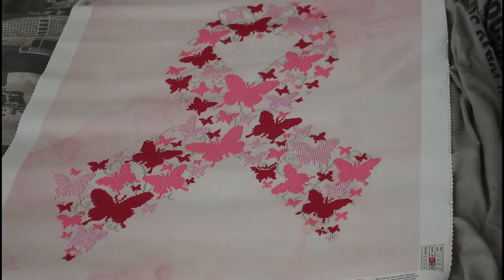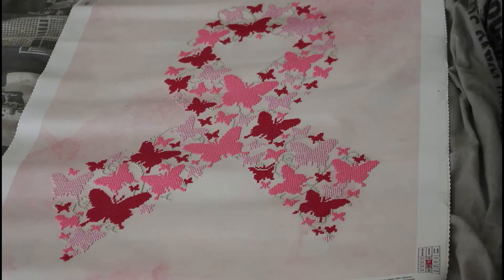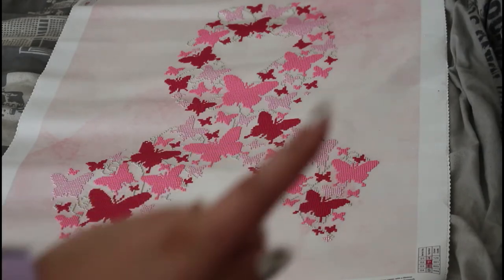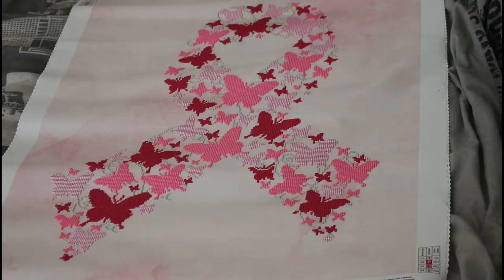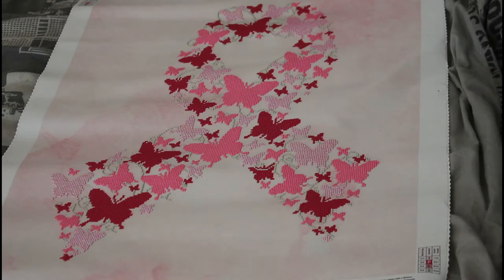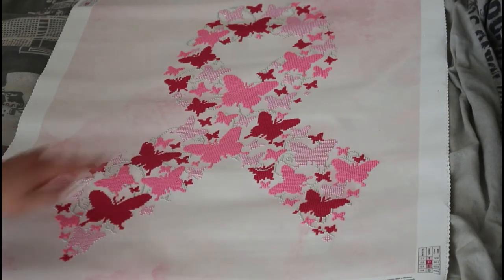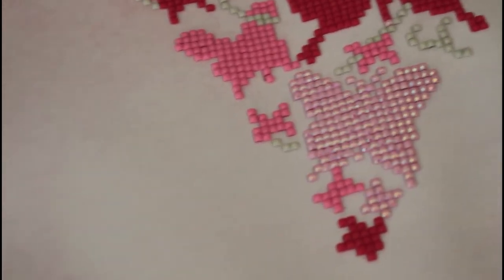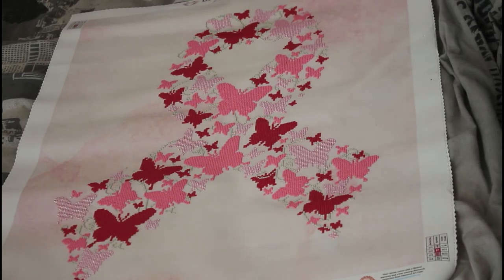DAC Butterfly Breast Cancer Awareness Ribbon Post Review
in this video I talk about the DAC butterfly breast cancer awareness ribbon on my post review.